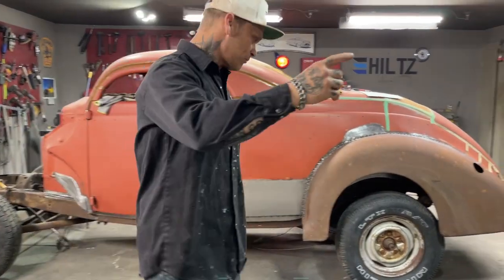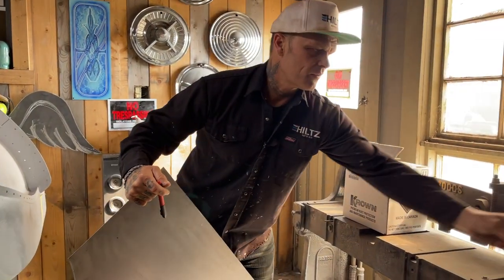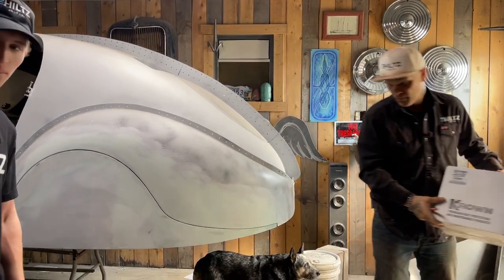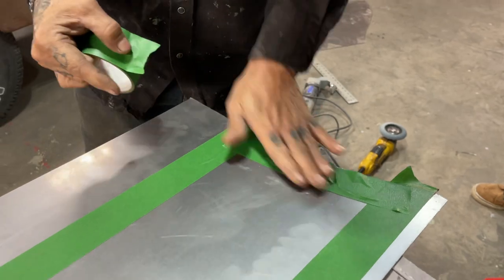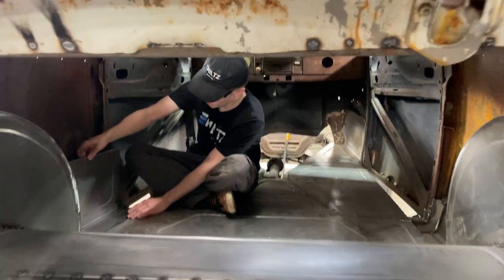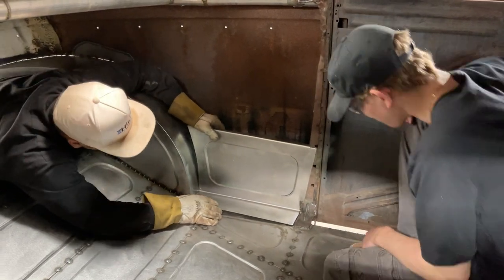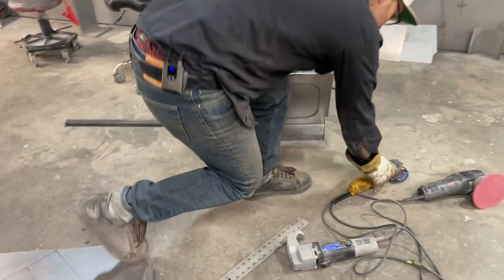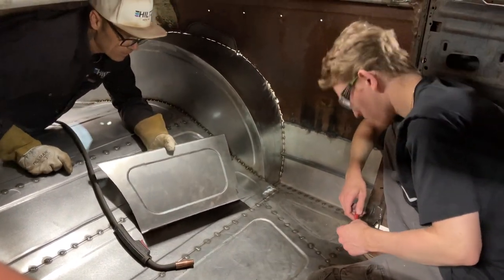Sheet metal panel fabrication 1940 Ford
We're going to teach Aidyn the full process of fabricating the sheet metal panel that connects the B pillar to the wheel well 🚨

Mailing address ⬇️
Hiltz Auto Co.
RR3
Canning, NS
B0P 1H0